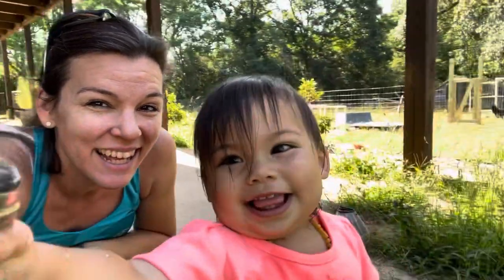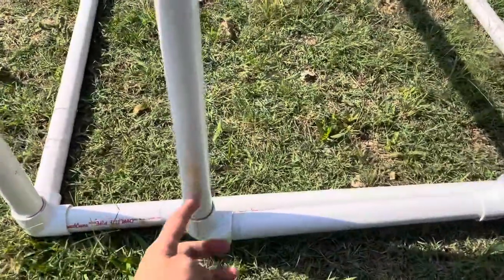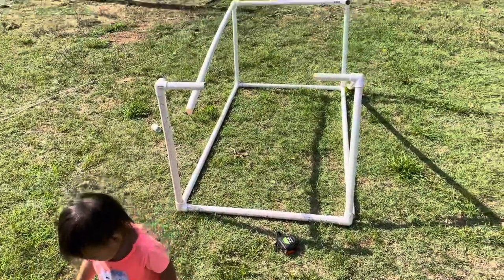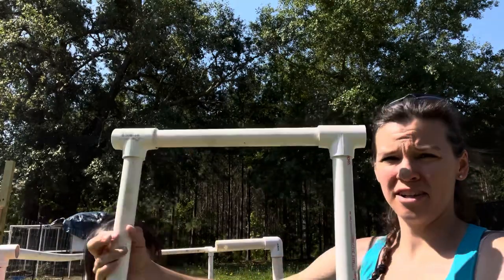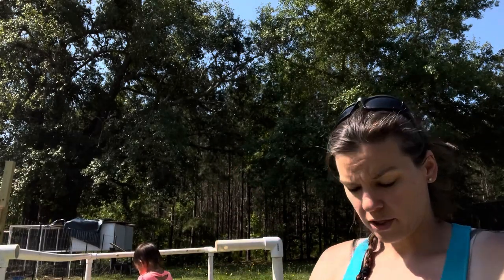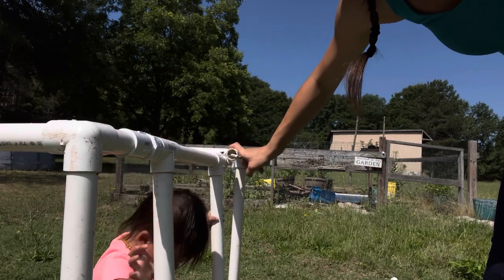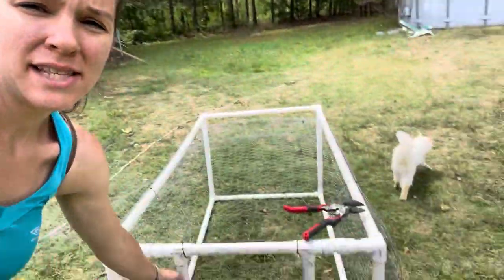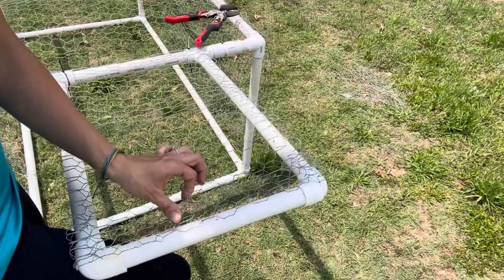How to build a chicken tractor with no power tools!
Materials list:
3- 10’ pvc pipes, plus a little extra for the door
8- 3 way pvc fittings
2- elbow fittings
2- t fittings
2- pvc screw sets
Pvc glue
Chicken wire
Zip ties
Hack saw
Tape measure
Wire snips

This build is really easy to modify to your needs. Make sure if you are making this larger that you are providing enough supports. Happy building!!